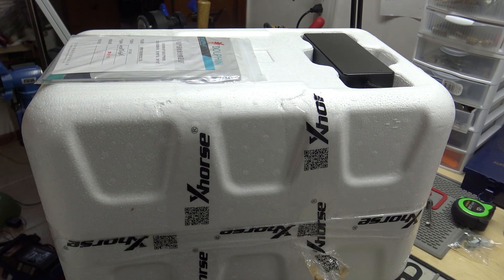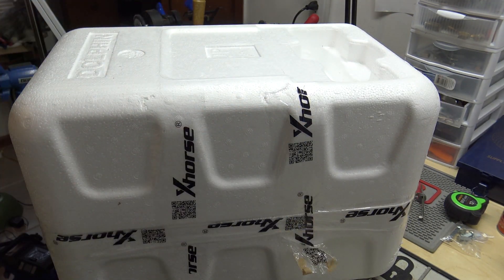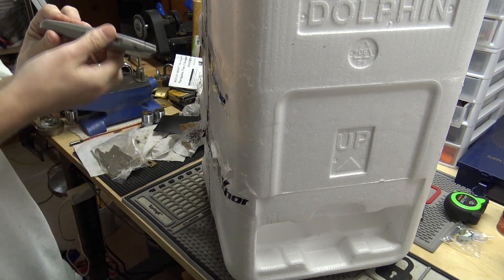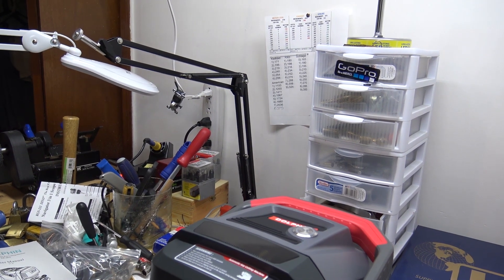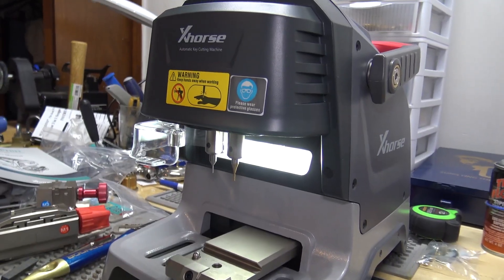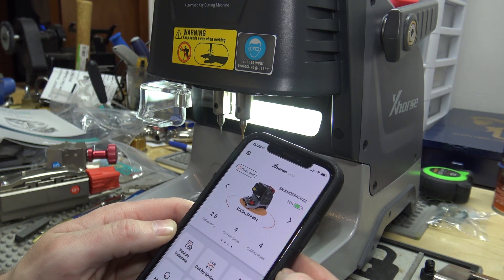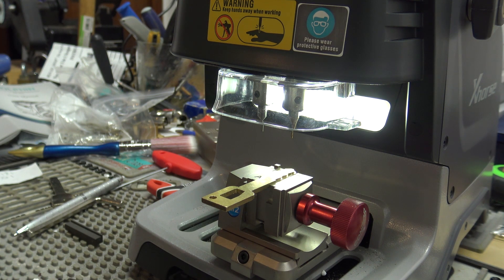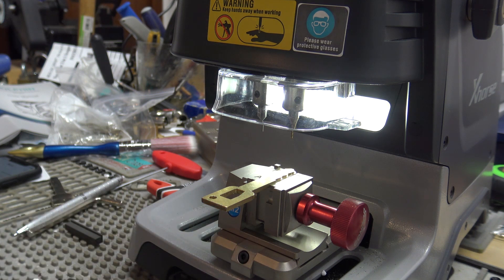(378) Unboxing & Setup of Condor Dolphin XP-005